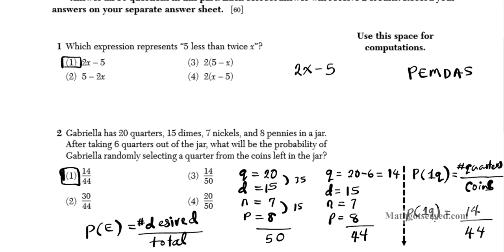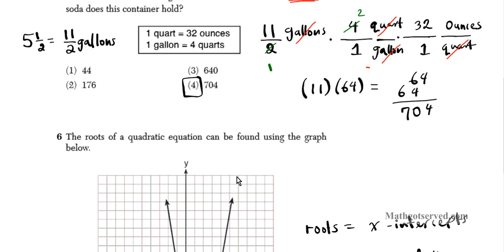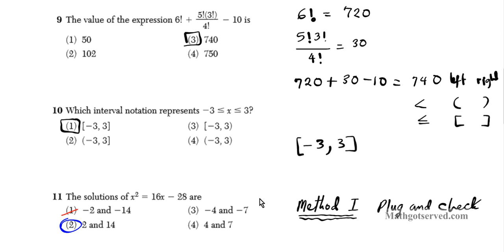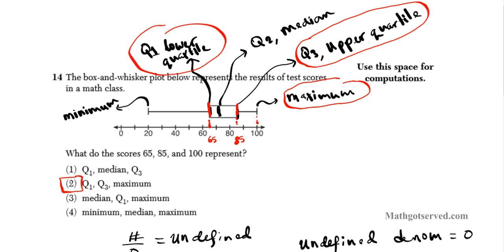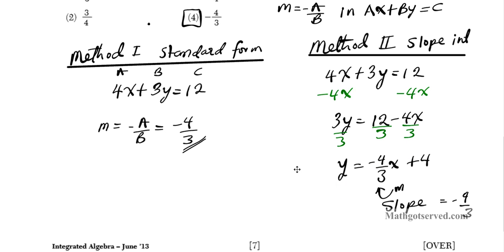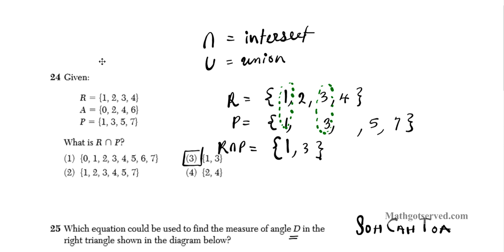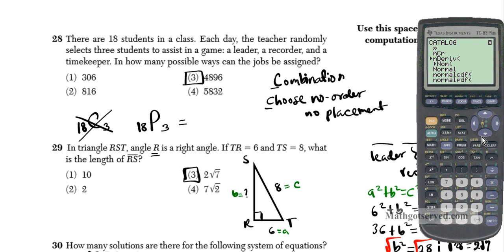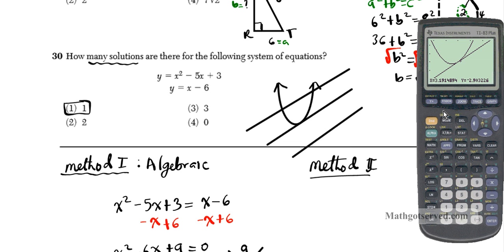Integrated Algebra Regents june 2013 1 30 High Speed Review